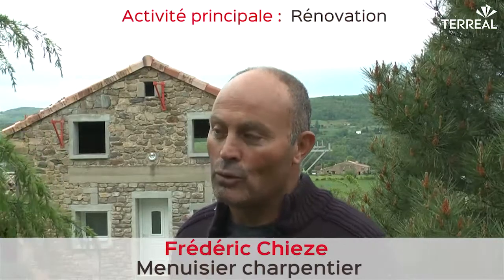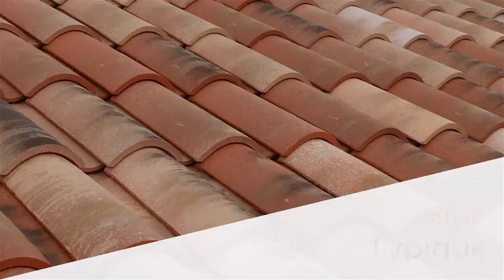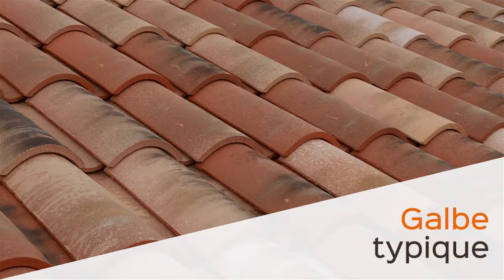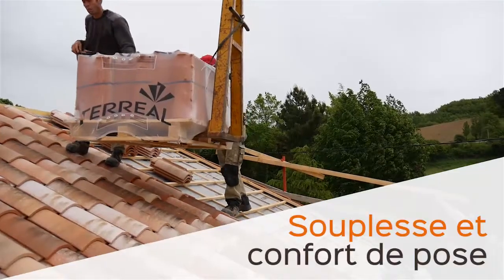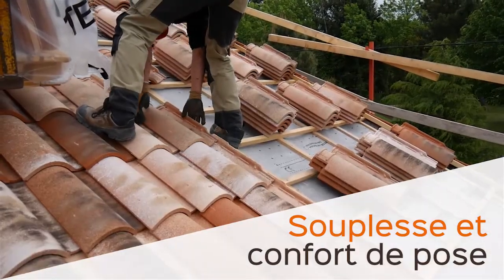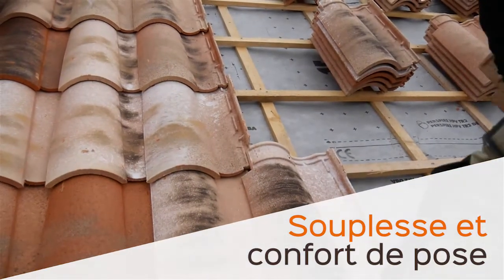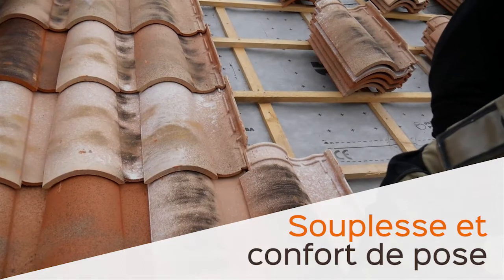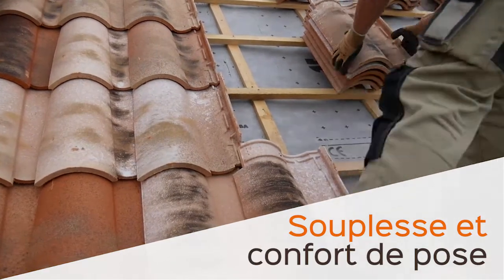Héritage Canal, l'esprit canal réinventé - Témoignage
Découvrez l’Héritage Canal, la nouvelle tuile du sud de TERREAL dédiée à la rénovation dans le plus pur respect de la tradition.

Découvrez aussi le témoignage de Frédéric Chieze, menuisier charpentier.